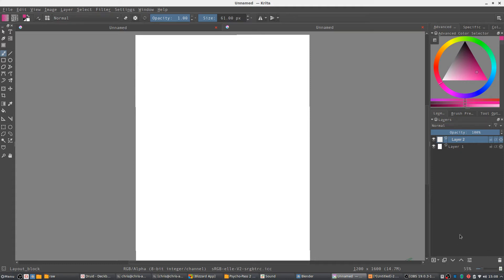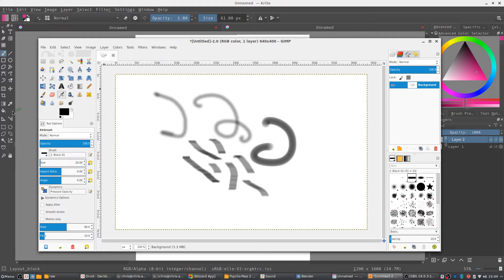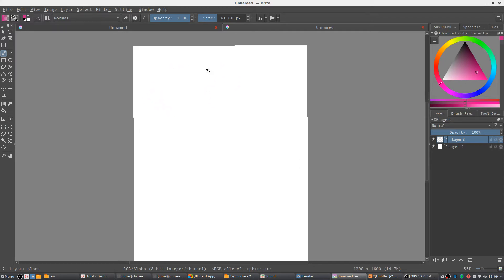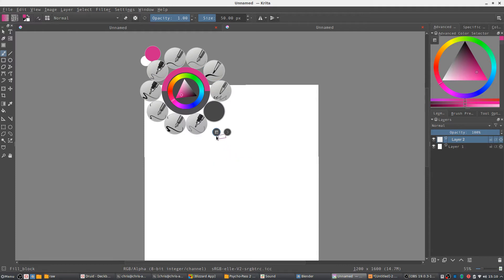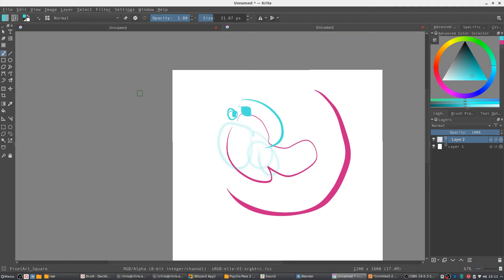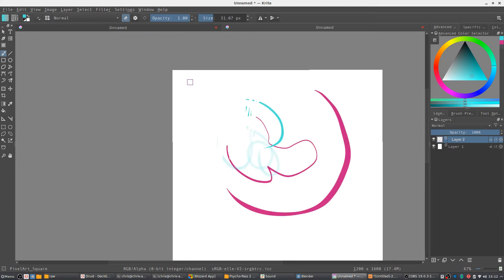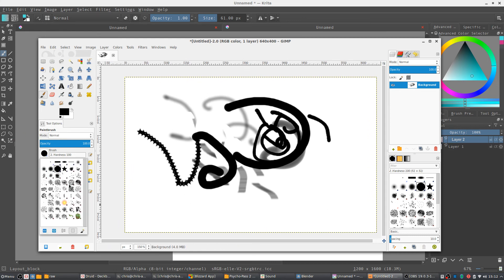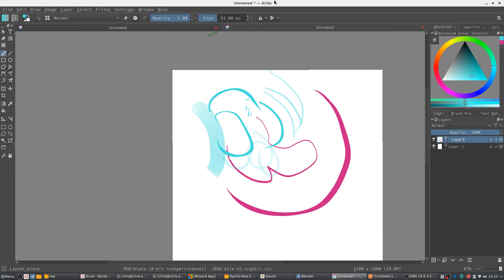Krita vs GIMP : Differences and When to Use 2017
Brief comparison between Krita and GIMP from my brief experience in Krita and extensive use of GIMP. These are two cross platform free applications for editing art.

Bitcoin: 17Pn5PifFmRkHRAqCZQAom1ZjCiSf7qJjJ
Ethereum: 0x6f2781F382952c8caCDbE99C46F07c265ab59627